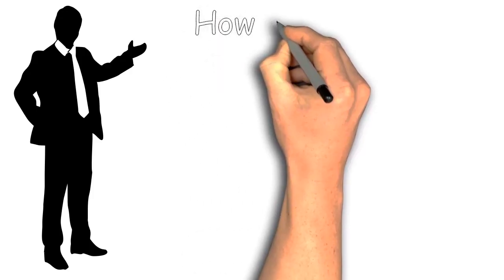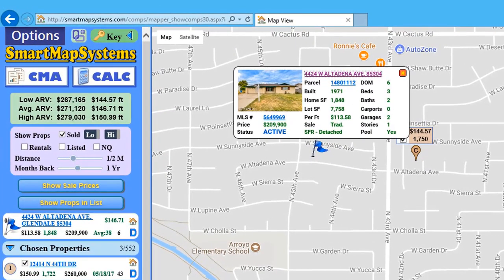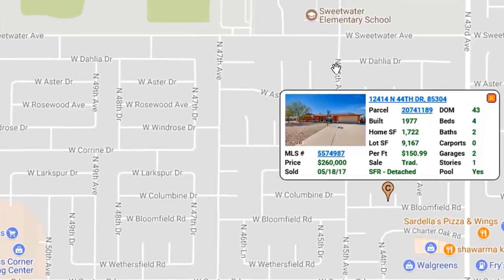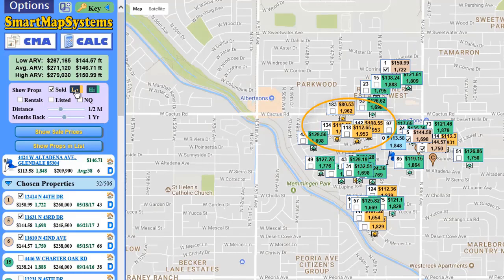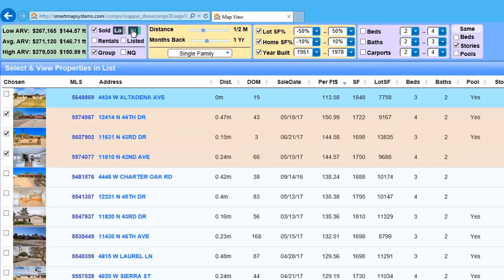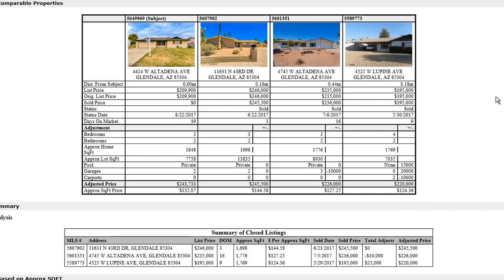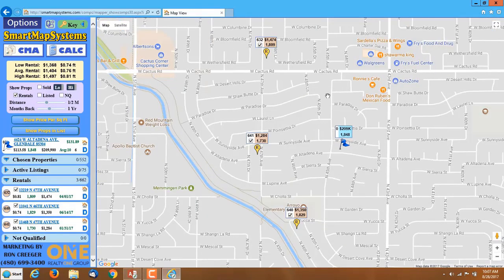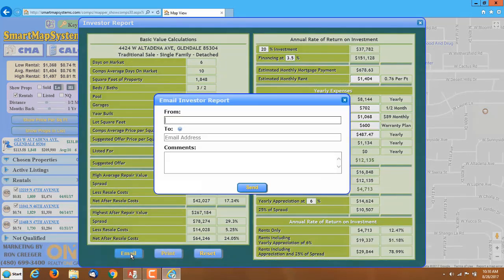Smart Map Systems Technology